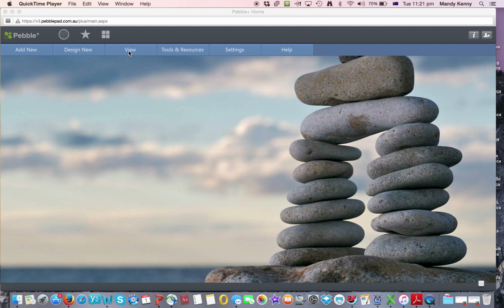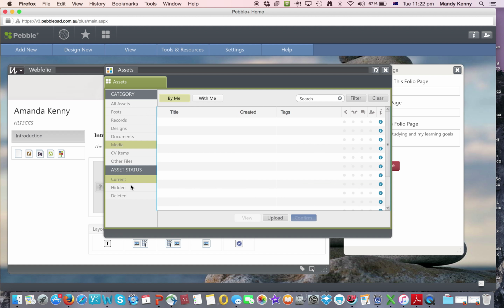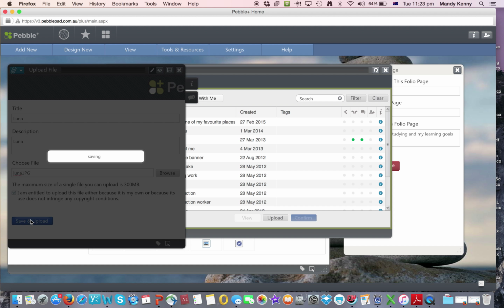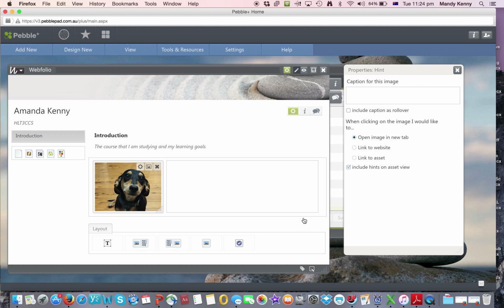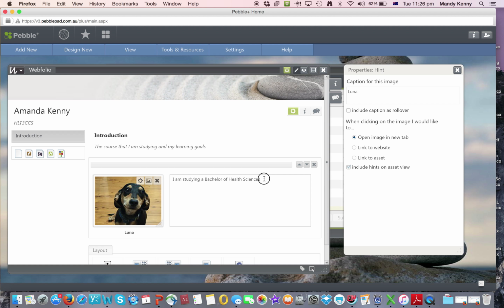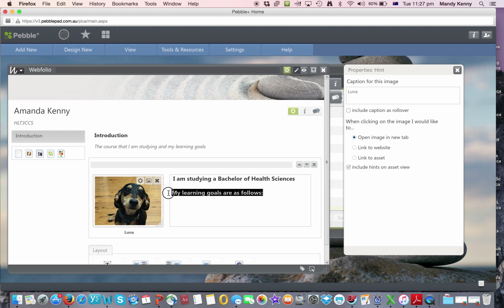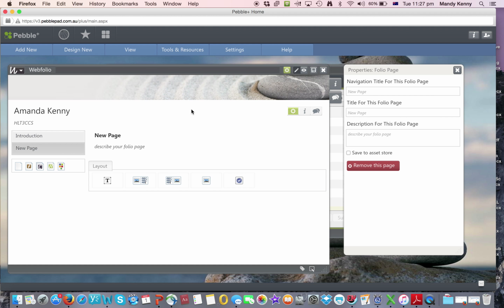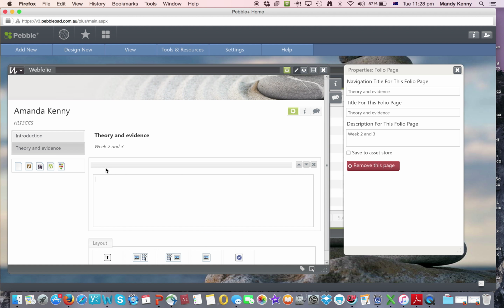Editing text and adding pages